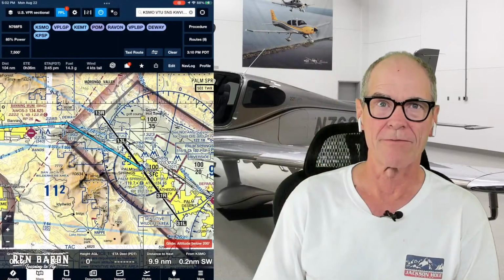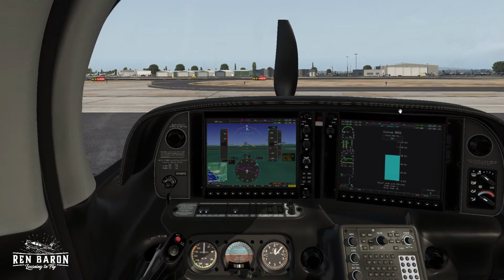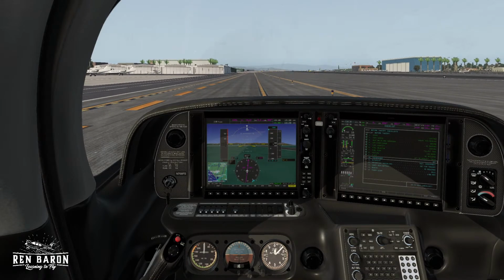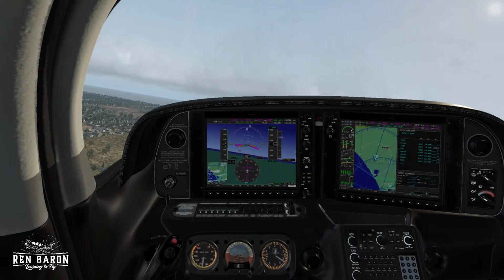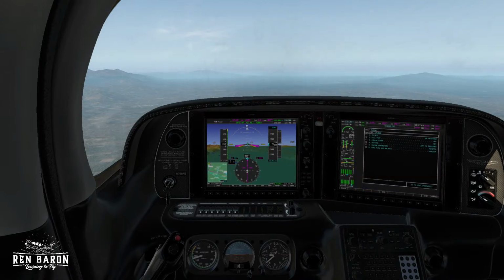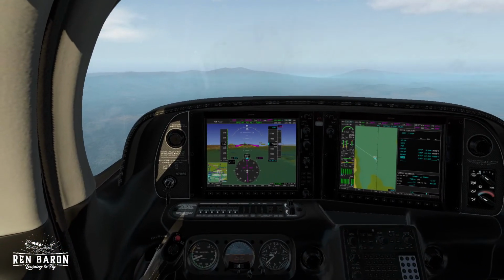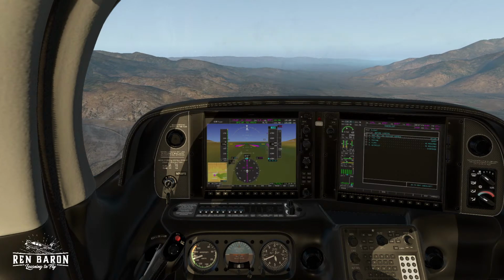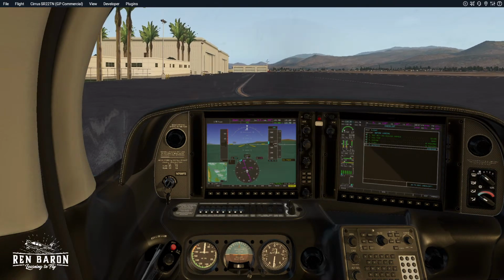IFR Flight From Santa Monica CA to Palm Springs CA in Cirrus SR22T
Join me on a flight from Santa Monica Airport to Palm Springs International in a Cirrus SR22T.